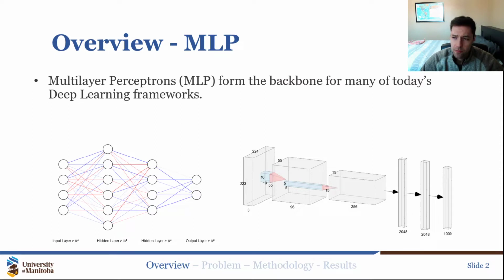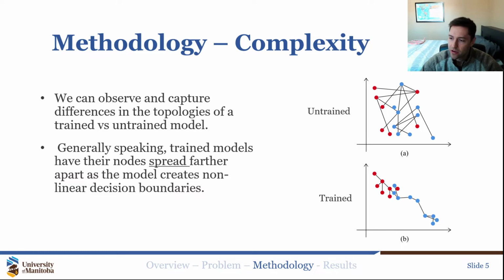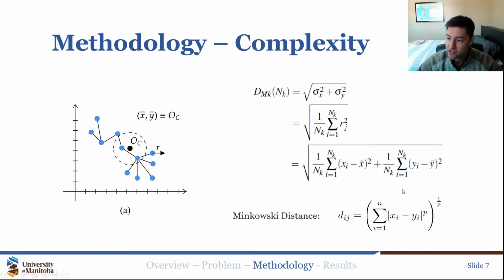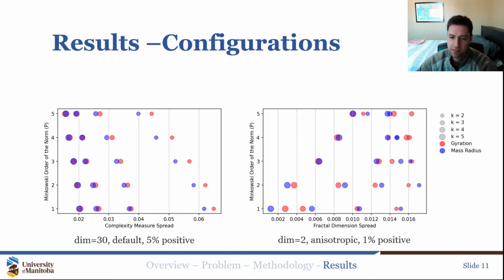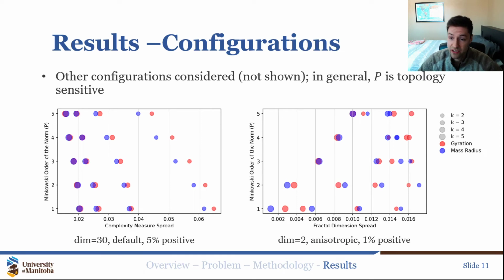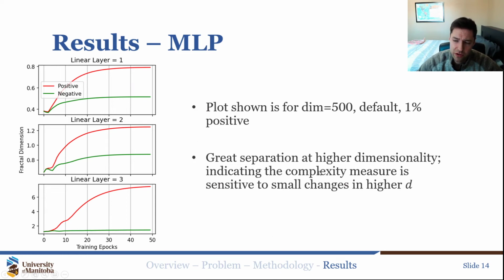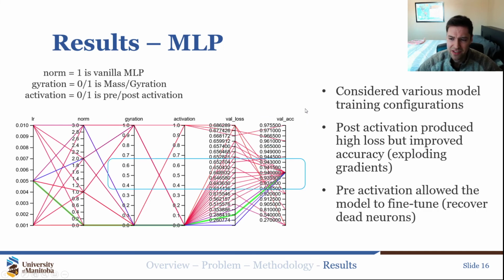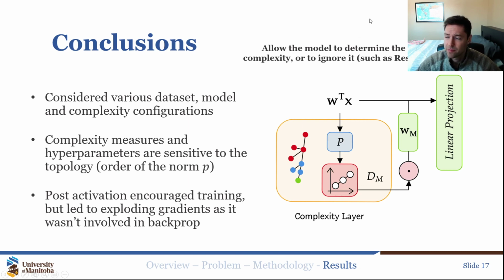Incorporating Topological Complexity into a Multilayer Perceptron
Presenting an early pre-print of an application of Topological Complexity in Multilayer Perceptrons.

Any comments are much appreciated!